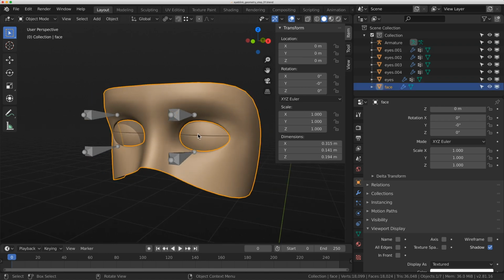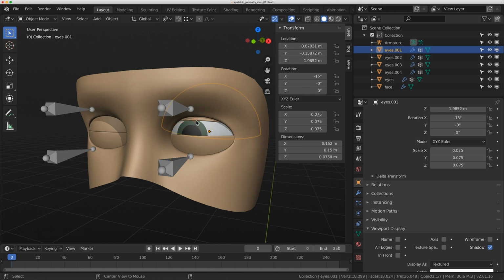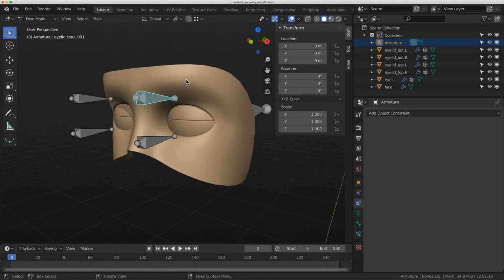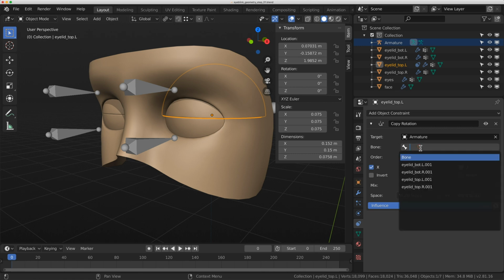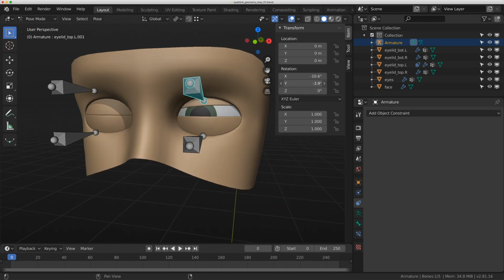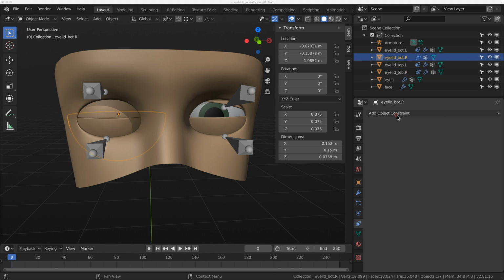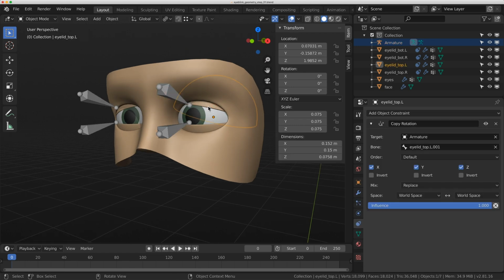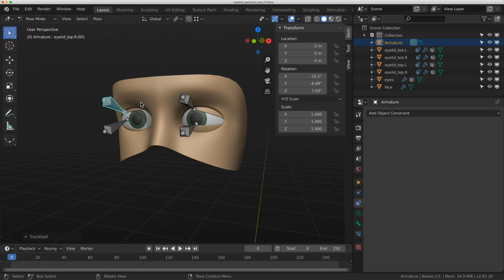Eyelid Rig - Geometry Rig | Blender Rigging For Animation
In this last video, I show how you can use geometry to create an eyelid. This style is great for simple shows and stylized shows.

0:00 - Introduction
1:00 - Adding a copy rotation constraint
1:40 - Add to the other lids
2:20 - Final thoughts